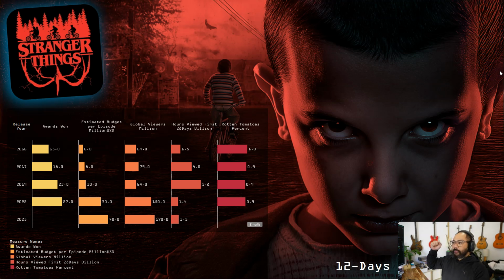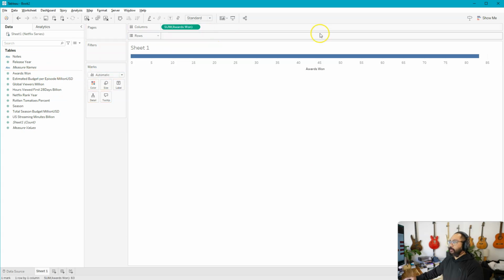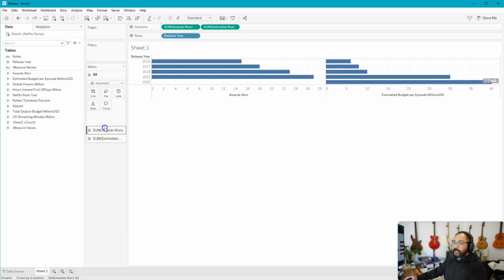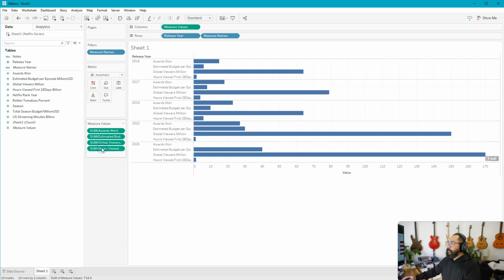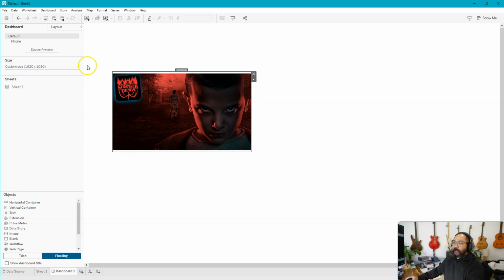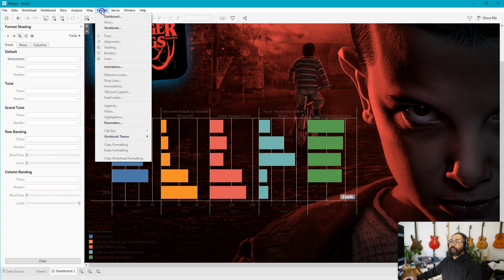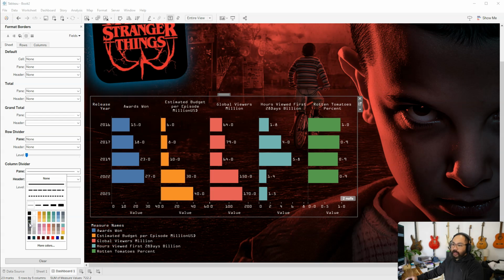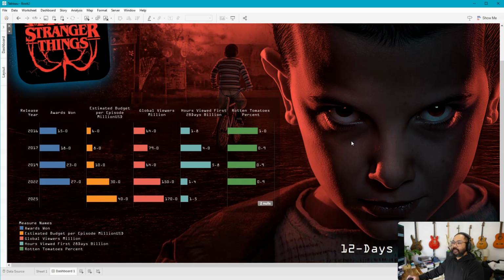Designing a STRANGER THINGS Dashboard in Tableau | Movie Poster Vibes & Data Art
I’m a huge Stranger Things fan — and I can’t wait for Season 5!
In this video, I take you behind the scenes of how I designed this Tableau dashboard inspired by Stranger Things.

But this tutorial is about more than building charts — it’s about design philosophy.
I’ll walk you through:
 - How I pick background images that tell a story
 - Using contrast and composition to make visuals pop
 - Crafting a layout that feels cinematic, like a movie poster
 - Why even a single bar chart can be powerful when everything fits perfectly together

This project is about design harmony — creating dashboards that feel right, not overloaded.
If you love data, design, and Stranger Things, you’ll love this walkthrough.

1️⃣ Tableau Ecosystem Explained – Understand Desktop, Prep & Cloud like a real analyst

2️⃣ Breaking Into Data Analytics (No Degree) – How career-changers actually get hired

3️⃣ Data Storytelling Using Tableau – Turn charts into insights stakeholders trust

4️⃣ SQL for Beginners – Core SQL used daily by professional data analysts